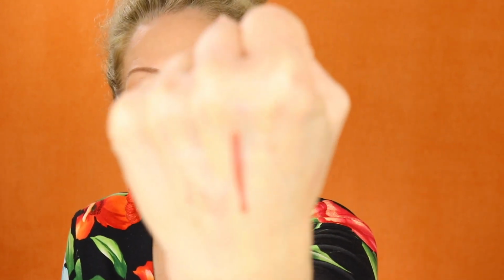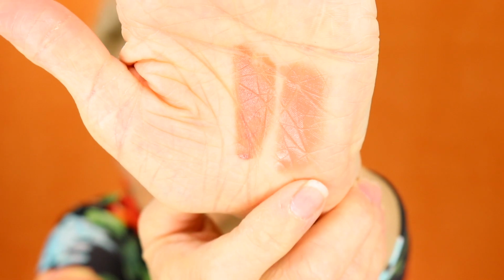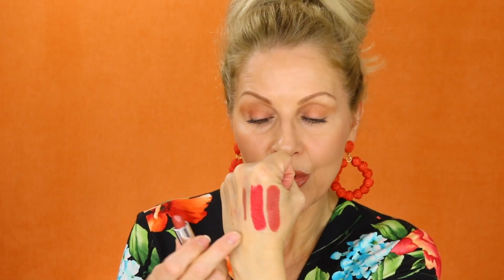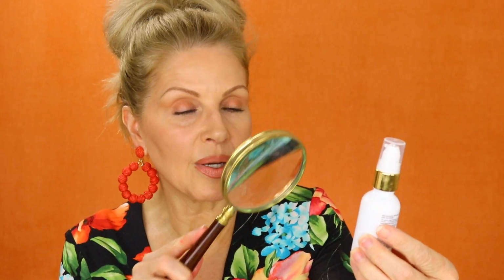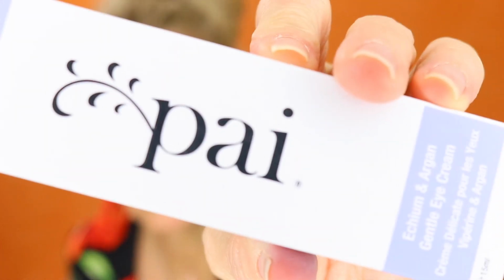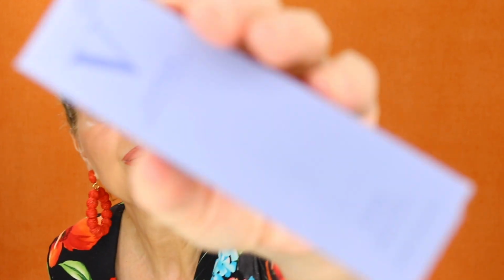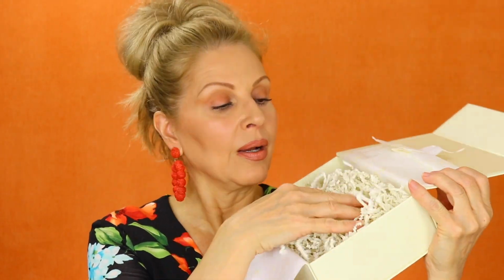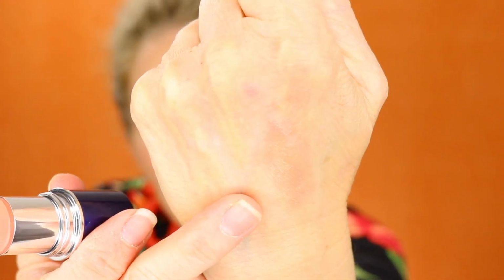Christian Audette LisaLisaD1 Nudes of Summer | Mapleblume MAY Luxury Box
Hey Friends...today I am sharing my MapleBlume MAY subscription Box...and Christian Audette Nudes of Summer Collab with LisalisaD1... I also now have an Amazon Store...link at the bottom!  I share things I buy on a regular basis in my store!!

You’re Fired
Cashmere Dame

Earrings They also come in yellow and white
Top is very old from Cache

On my face:  Sephora is STILL in Beauty VIB EVENT
until May 6…get some of these goodies NOW

Glo Beauty bronze Sunlight ( CODE TAMMY20)
Glo Beauty Loose Base Golden Medium ( CODE TAMMY20)
( this will weigh hair down and the smell is there at all times...) this is a no go for me...if you have hair that is wild , this will help calm it down!

Sigma E40
Sigma 3 D Sponge